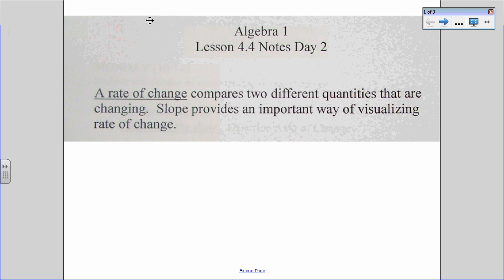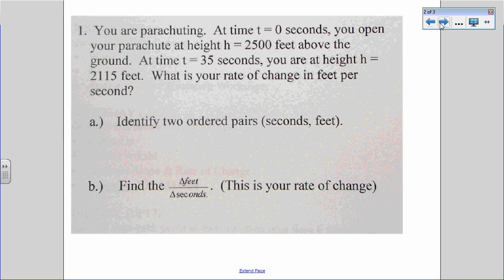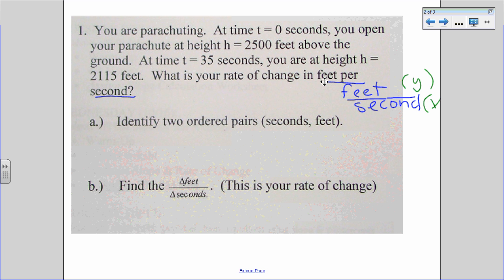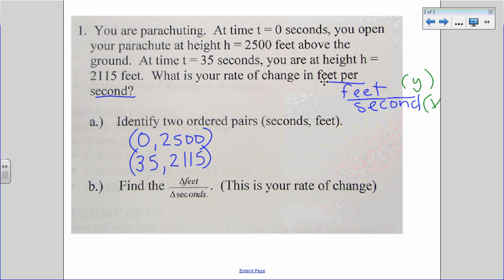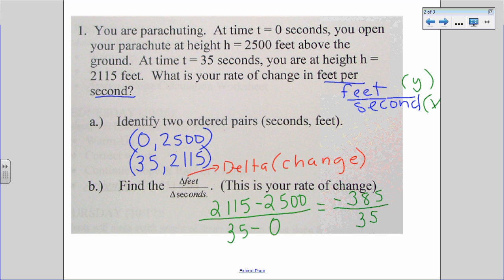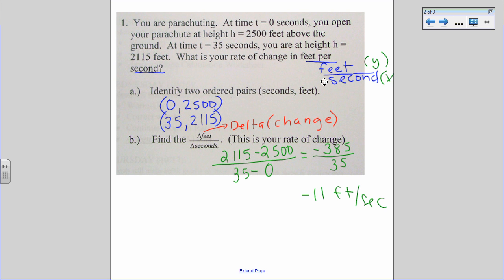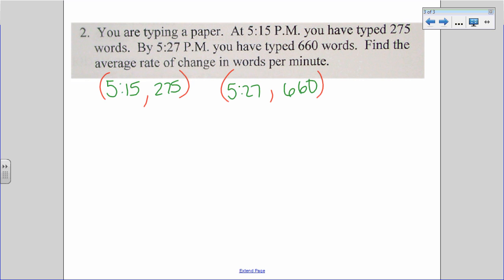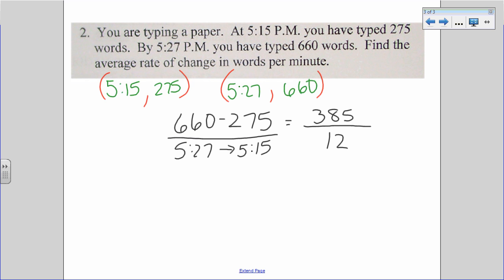alg-4.4 rate of change notes